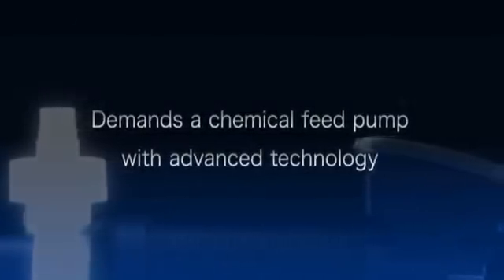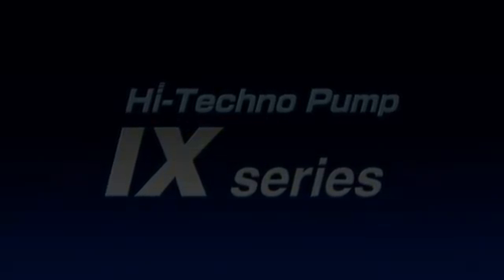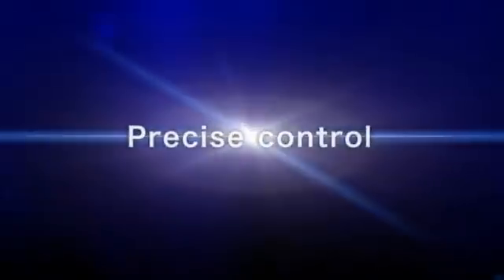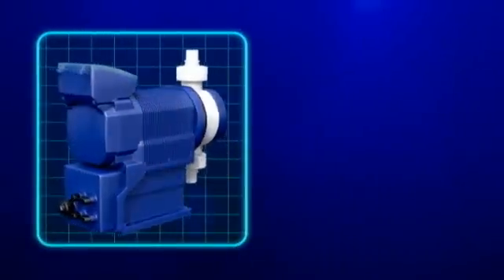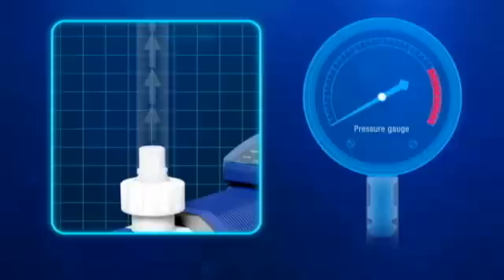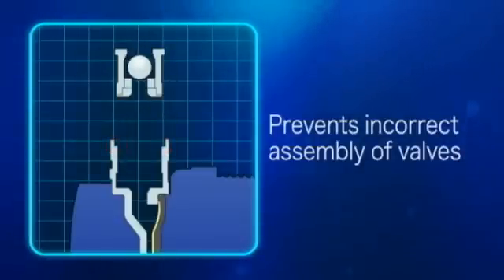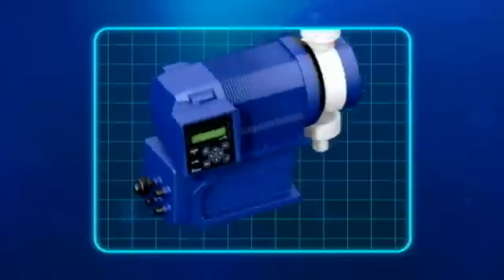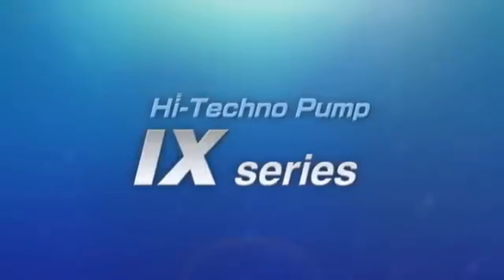IWAKI IX Series Direct-Drive Diaphragm Pumps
Iwaki's IX Series are digitally controlled direct-drive diaphragm pumps. Years of experience in high-end motor technology result in extremely accurate and energy efficient metering pumps with high resolution. The IX Series meet today's demand for automated chemical delivery in industries from water treatment to chemical process. Highly precise control offers a solution for a variety of dosing applications.